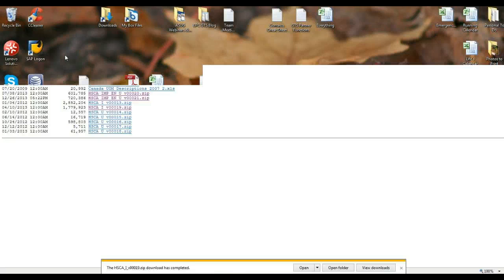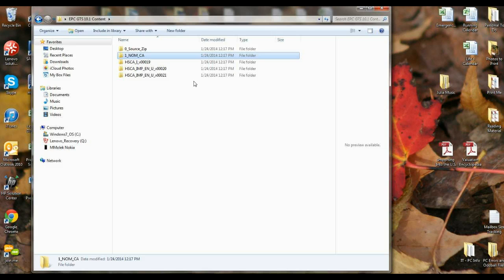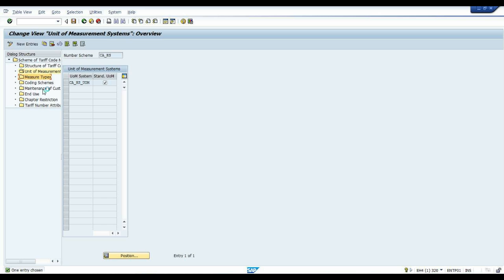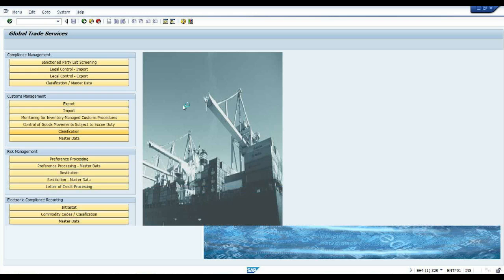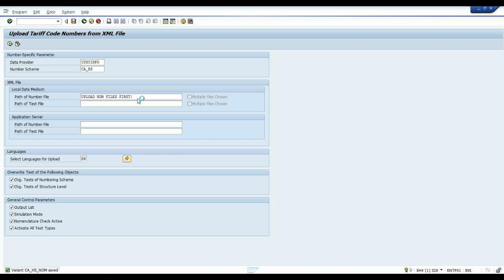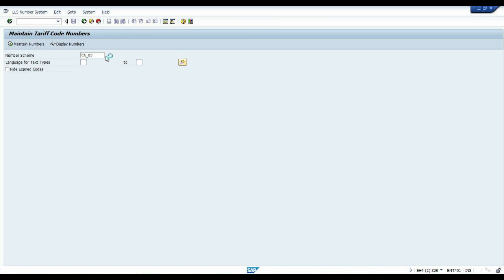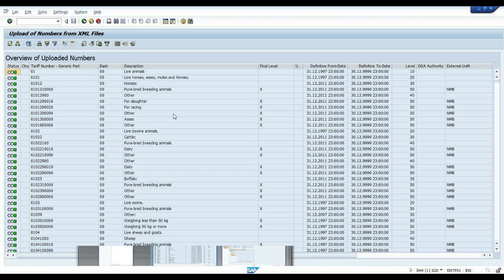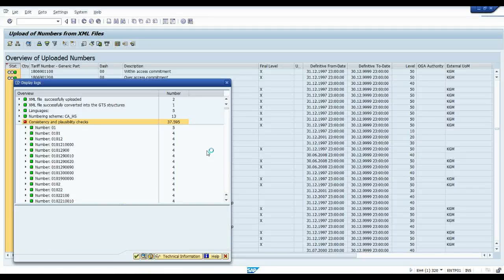Michael Classification 10.1